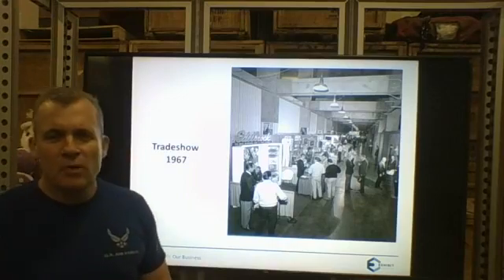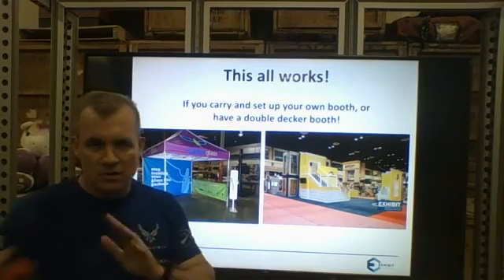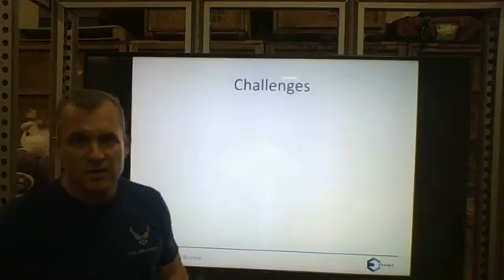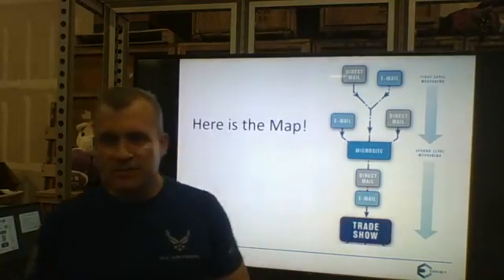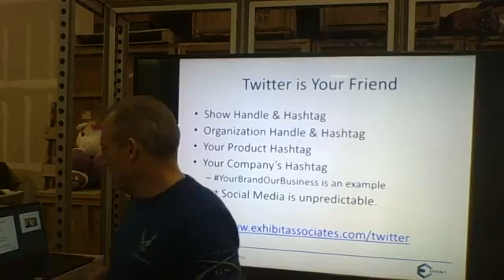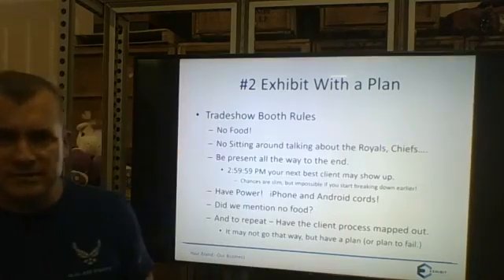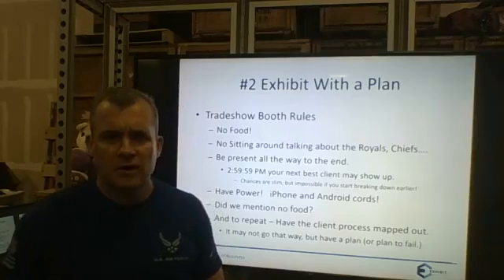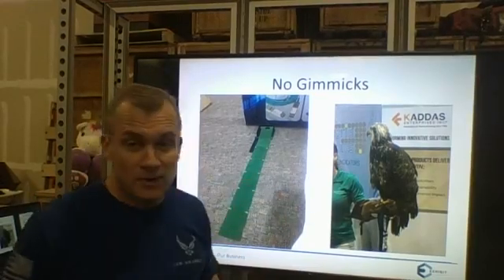GEWKC Tradeshow Hacks ROI Presentation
Trade Shows are coming back with a vengeance! Are you ready?

What are the hacks to maximize your tradeshow spend? What email techniques will drive sales directly out of your tradeshow booth? Find out the tips and tricks to maximize your exposure before and during the tradeshow.